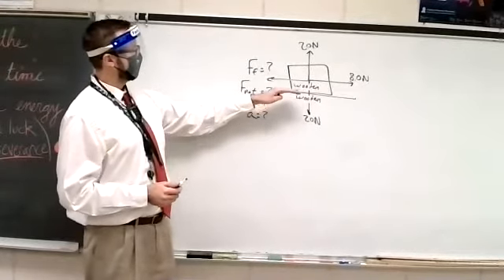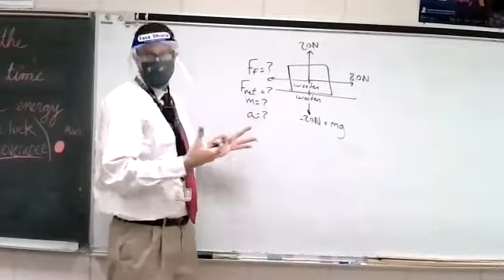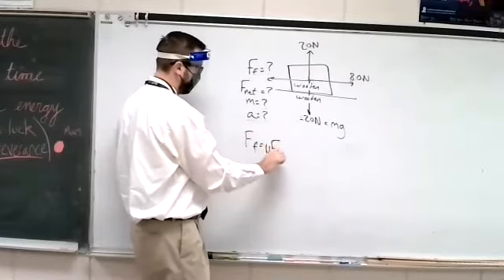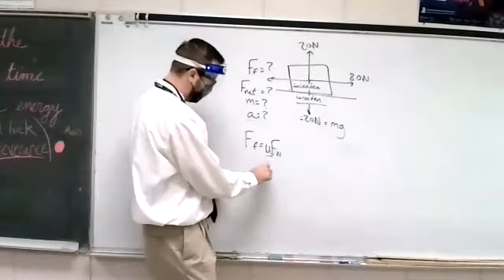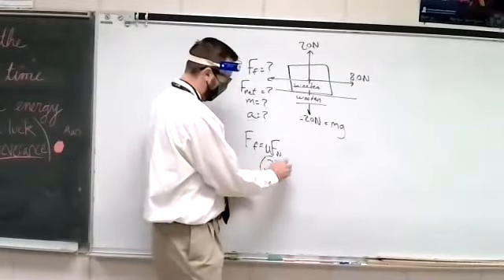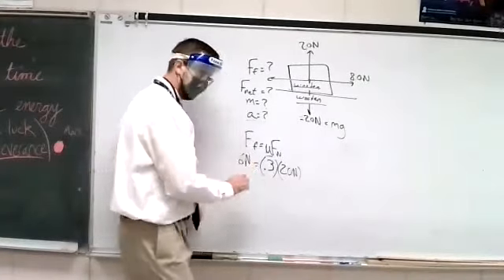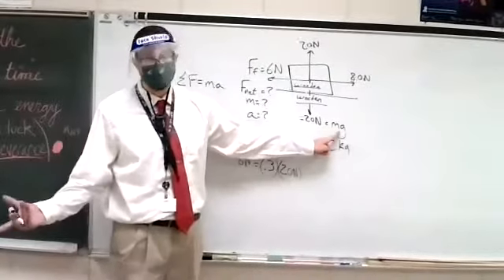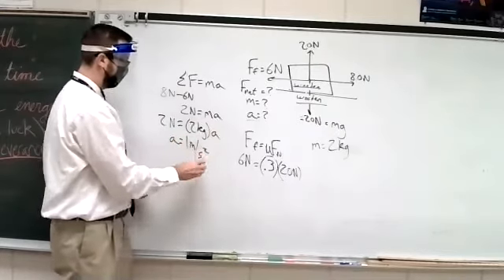Solving for force of friction, net force, mass and acceleration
Get your physics going!